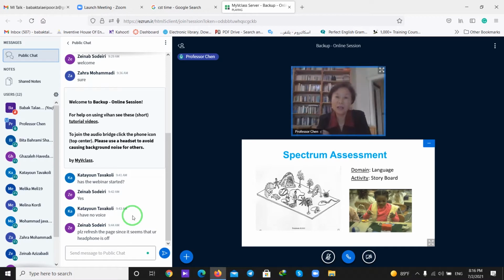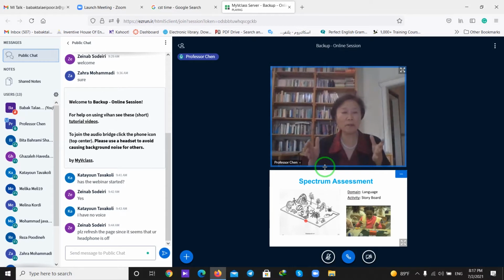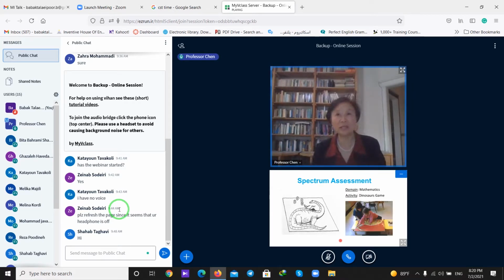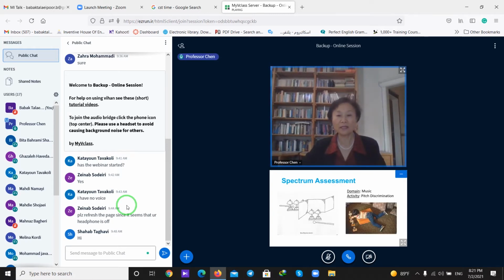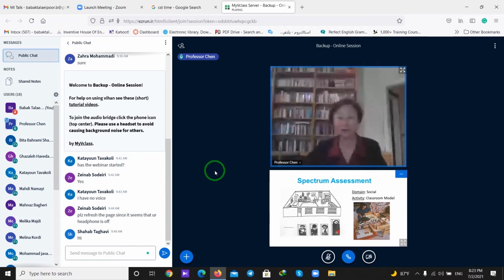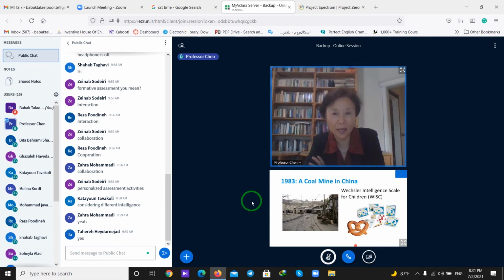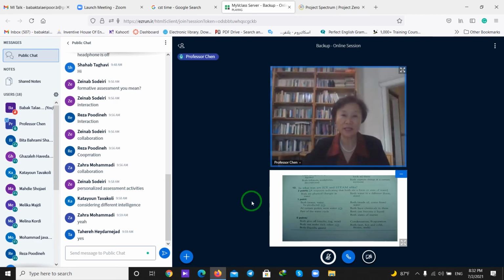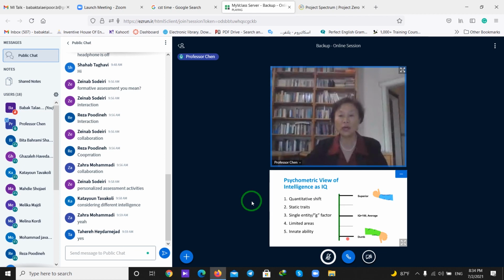IHE Webinars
•| Dr. Jie-Qi (Jackie) Chen
Professor of Early Childhood Education

•| Title: Attending to Student Strengths and Reframing Educational Success